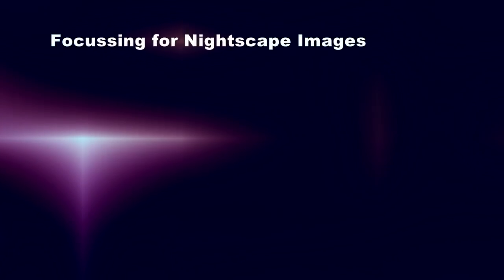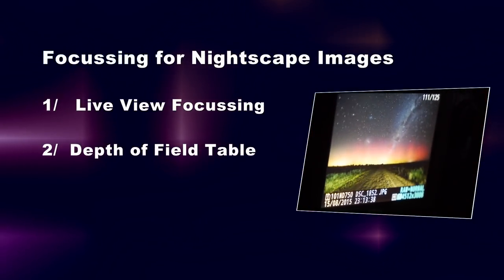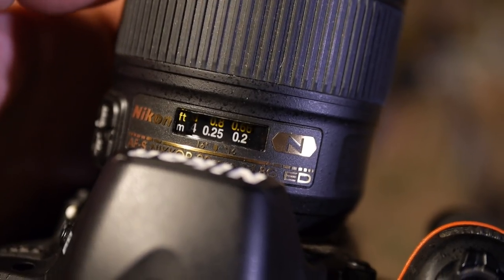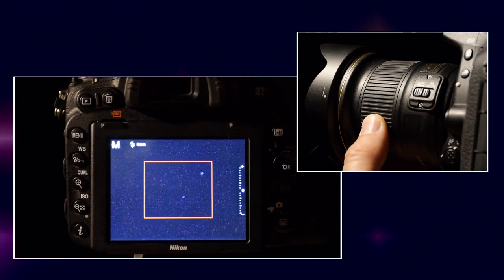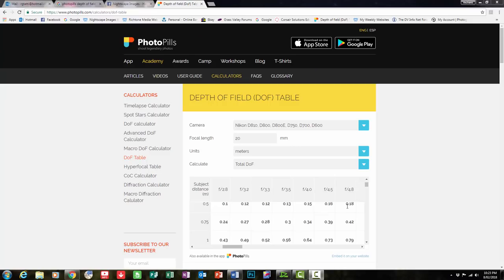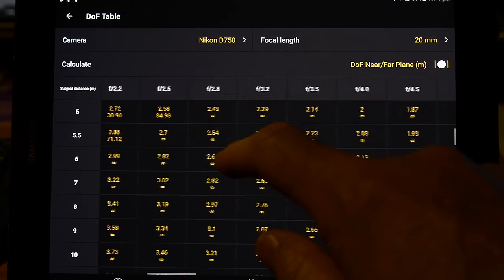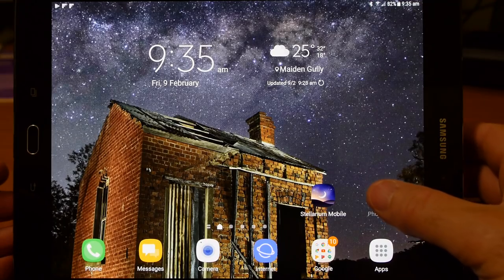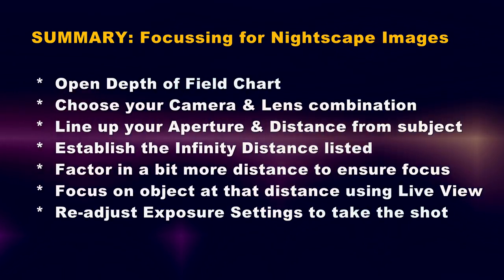Astrophotography Focusing for Nightscape Images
This video demonstrates a couple of methods of easily attaining infinity focus when shooting astrophotography and nightscape images. We look at Live View Focusing as well as using a Depth of Field Chart.